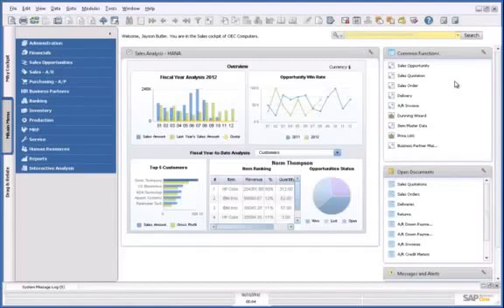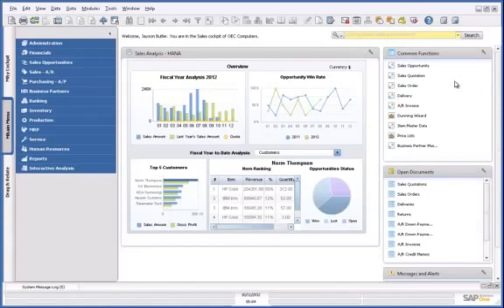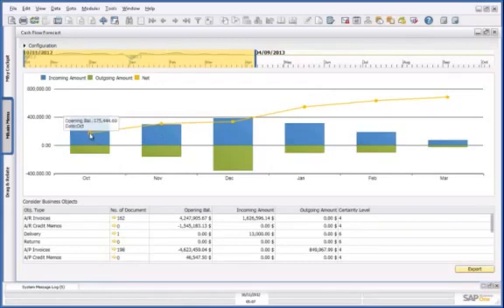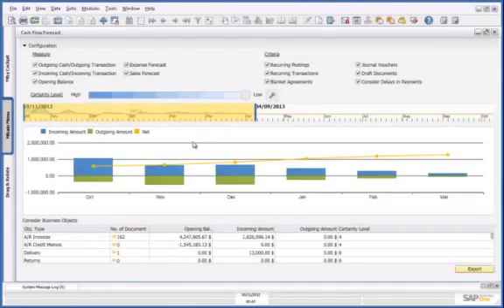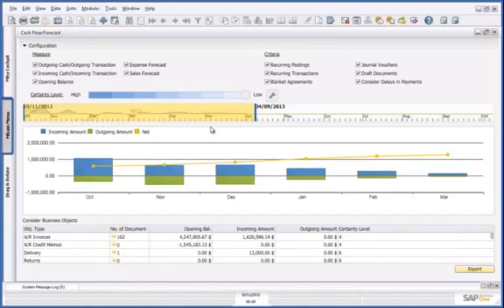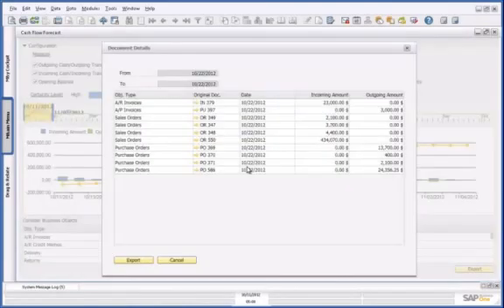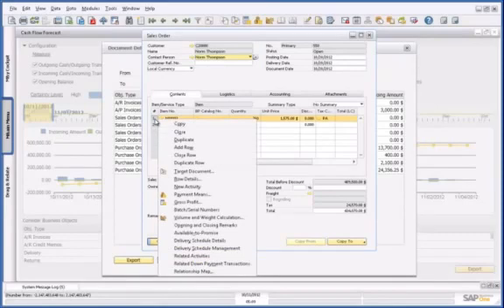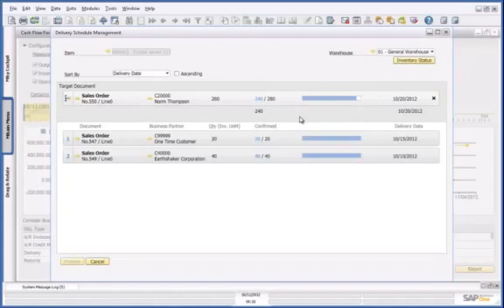SAP Business One Version for HANA - Cashflow Forecast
Demo Cashflow Forecast  with SAP Business One version for HANA

SAP Business One GOLD Partner Indonesia in Retail, Distribution and Manufacturing